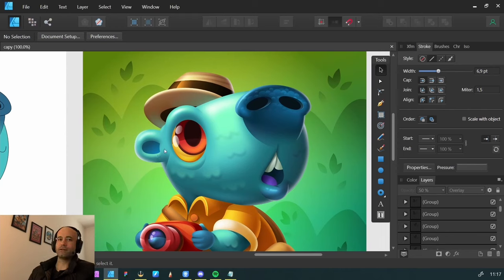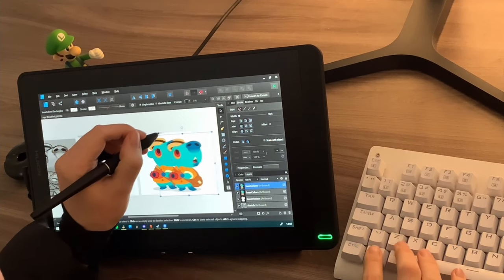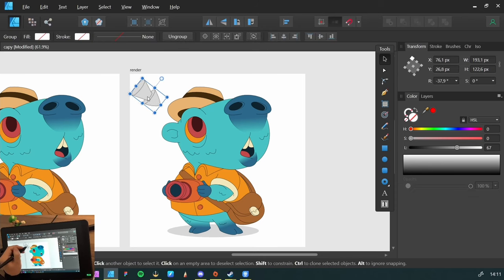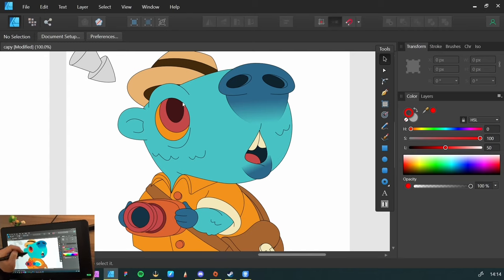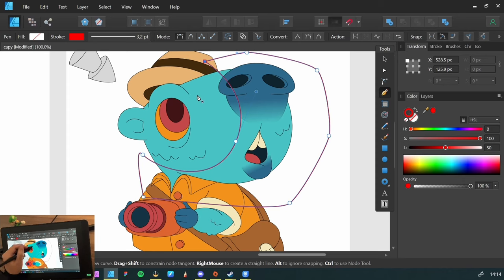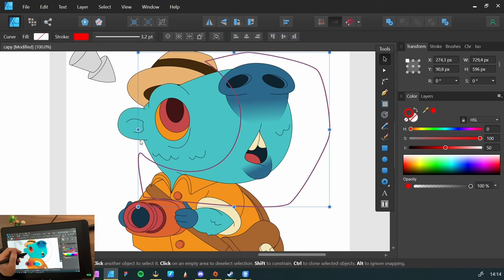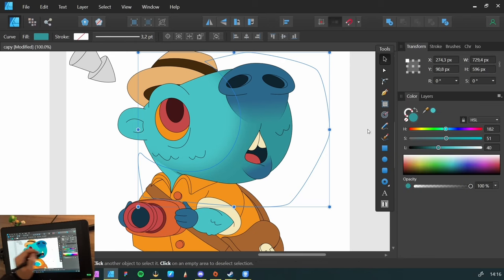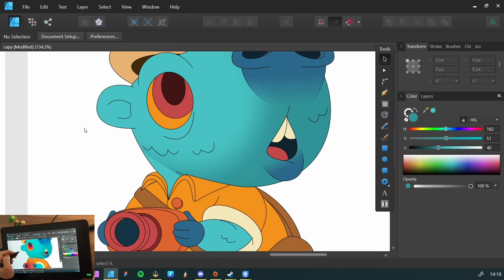Affinity Designer Tutorial - Tourist Capybara - Final Render (PART 3 of 3)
Third and final part of a series of of tutorials where I show my thought process designing a character from beginning to end. From sketch through to vector to final render.